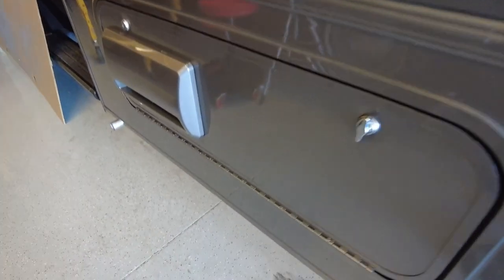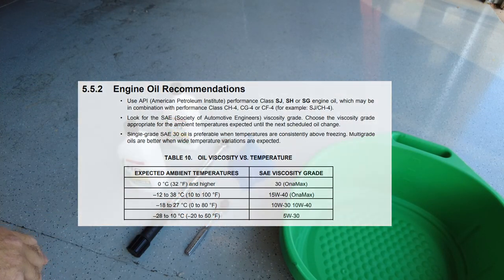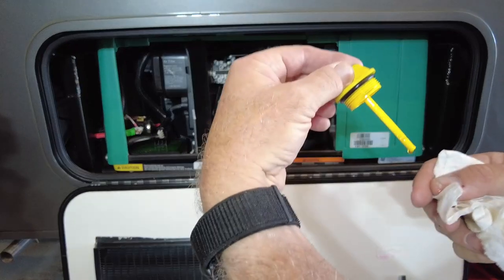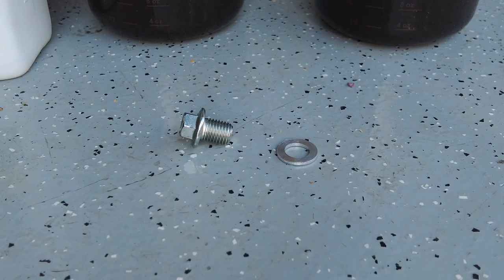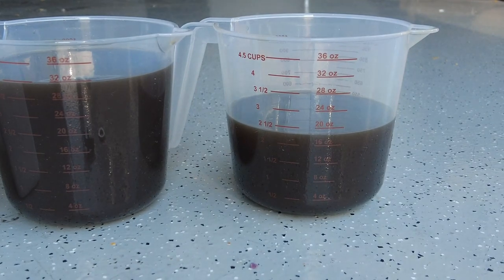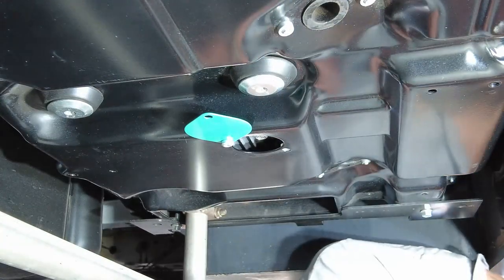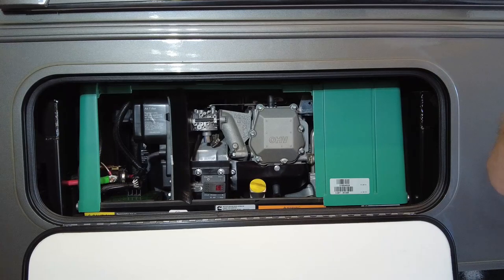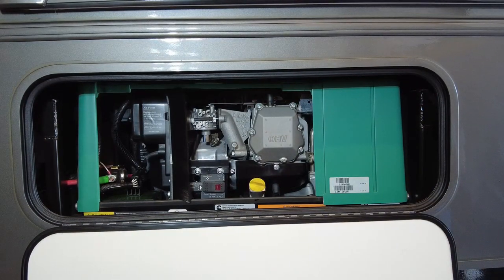Oil Change Onan QG 3600 LP Generator Winnebago Vita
Changing oil on Onan QG 3600 LP Generator on our Winnebago Vita.  Super easy oil change!